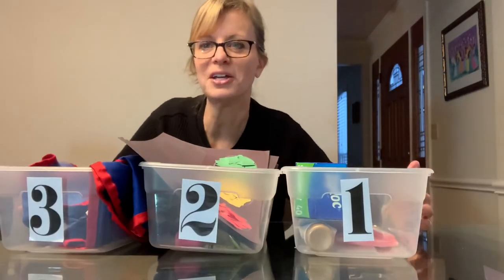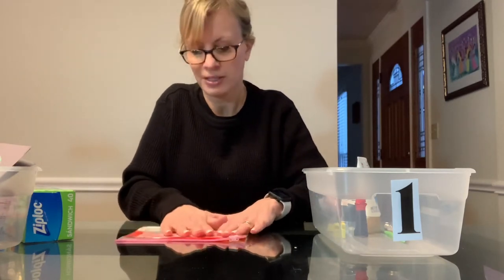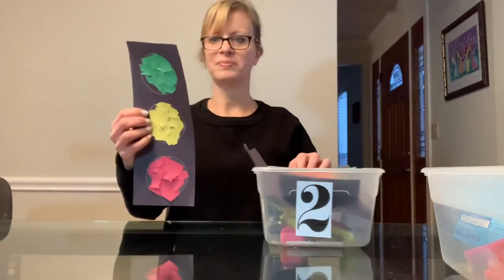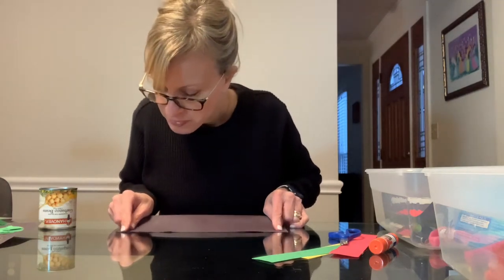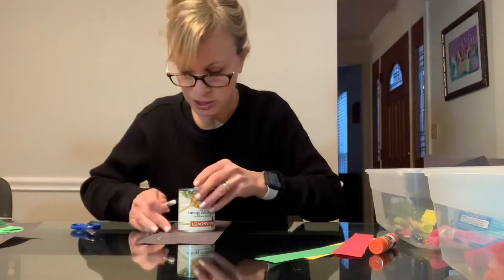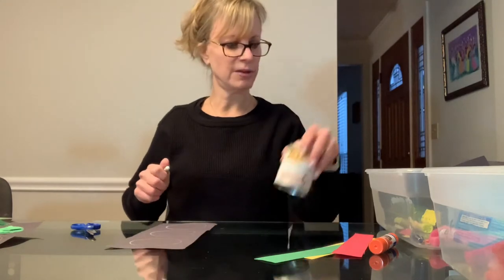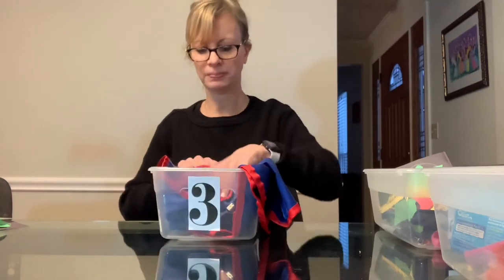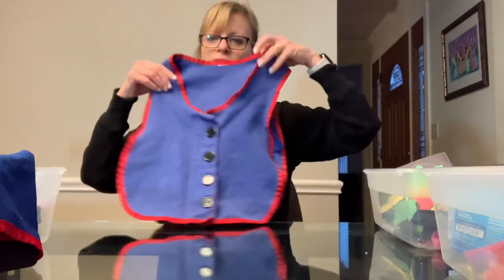SEL OCCUPATIONAL THERAPY: PRE-K SESSION 6 SPRING 2021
Fine motor activities for preschoolers.